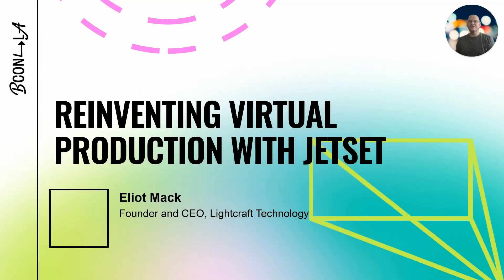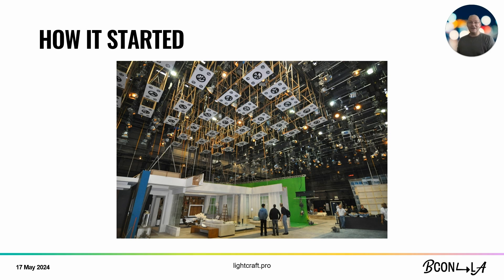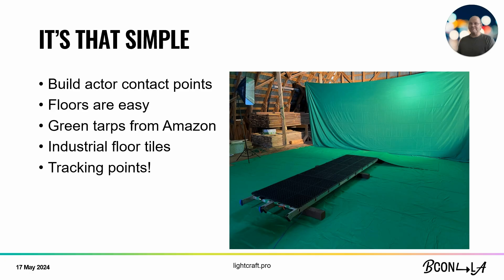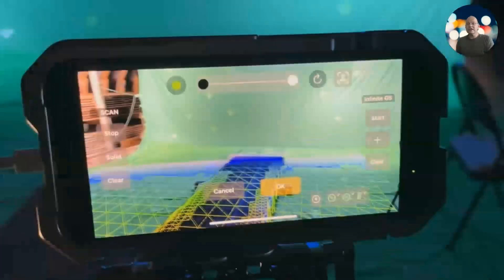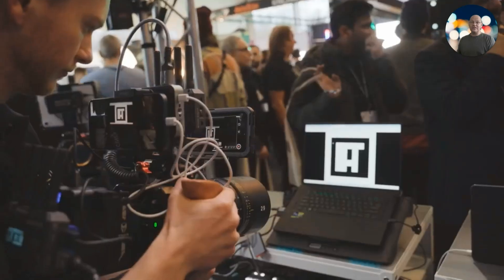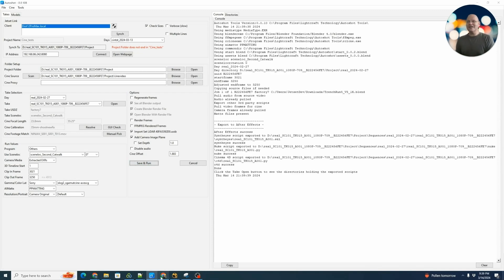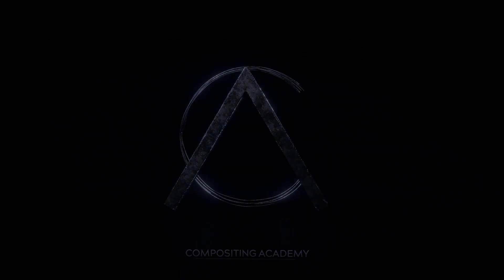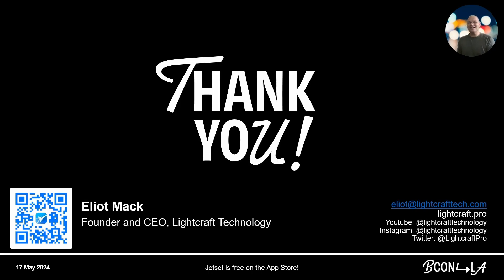Reinventing Virtual Production with Jetset - Eliot Mack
Most people think virtual production involves large LED walls, large productions, large budgets, and real time engines like Unreal.

In this talk we'll show how the combination of Blender, a minimal 'stage' in an actual barn, Lightcraft's new Jetset Cine virtual production application, and a liberal dose of compositing combined to create feature film level results with a tiny 2-person crew.

The techniques shown here are repeatable in production, and provide a road map for high volume VFX shot production with Blender as the primary 3D tool.

The intense use of 3D compositing also shows a big opportunity for the recent developments in Blender's new GPU accelerated compositor.